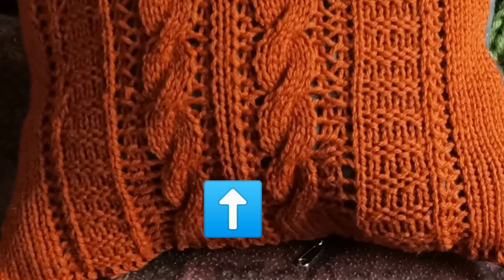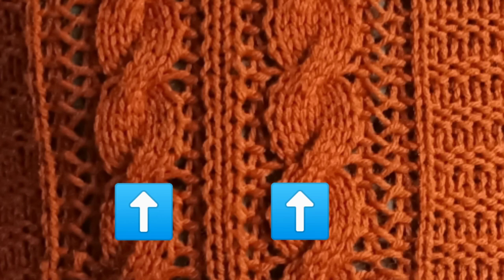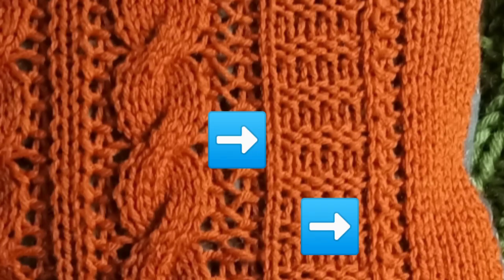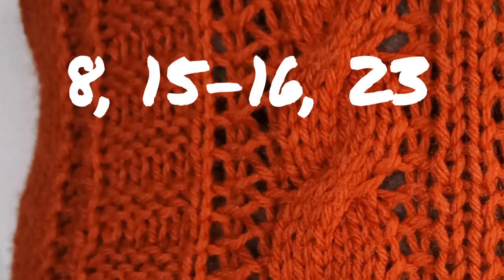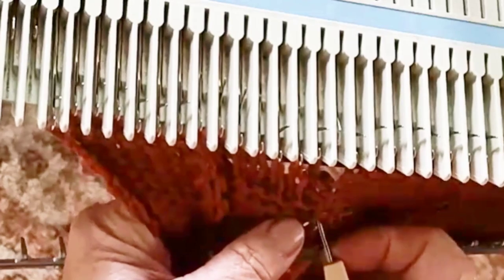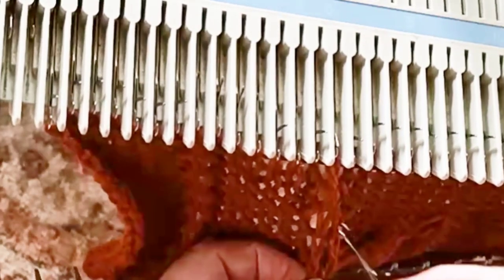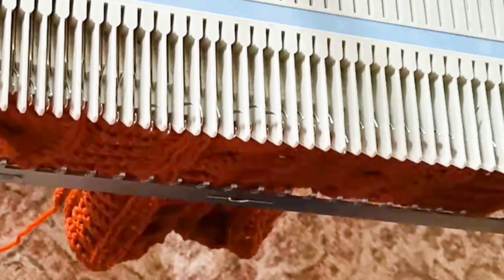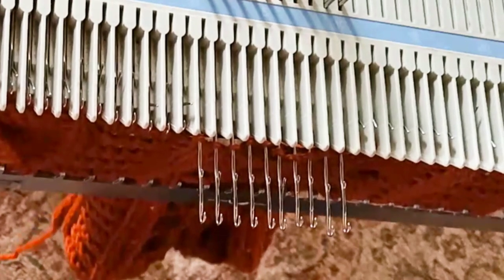Rope & Ladder Cable for hobby knitting machines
In this movie you'll learn a rope and ladder cable designed for mid-gauge hobby machines. Of course other machines may be used. the resulting panel will simply be a different size. I made a small error while giving the overview: the double column of tucked purls occurs in 1 position on each half if the design. the others are all single columns. In the demo it is correct. My tongue just got away from me in the description.If you posess a ribber, you may also want to try this similar cable